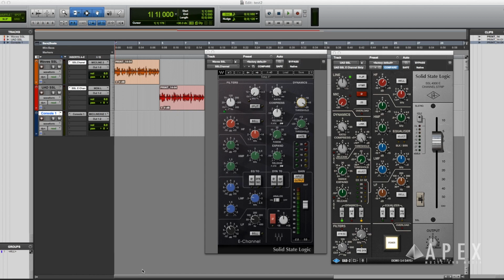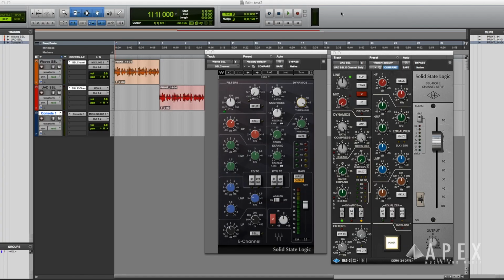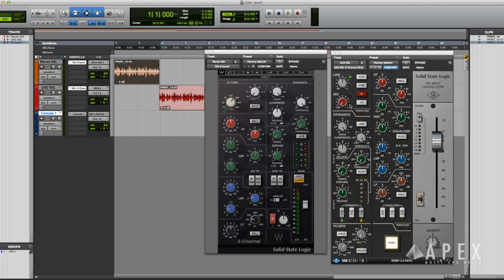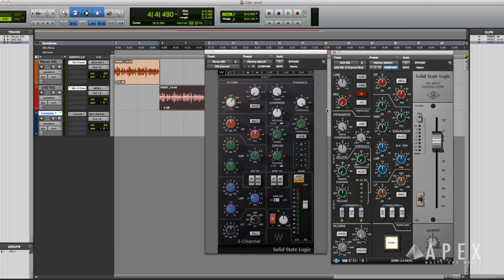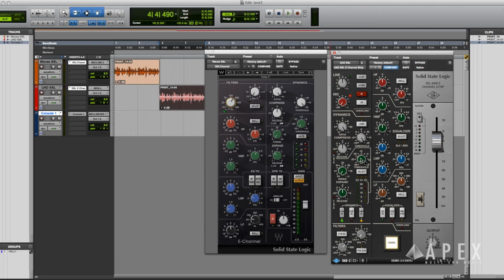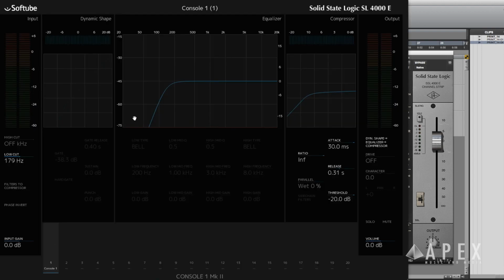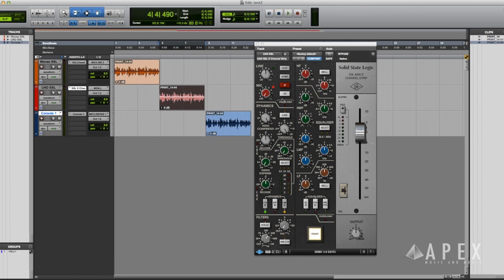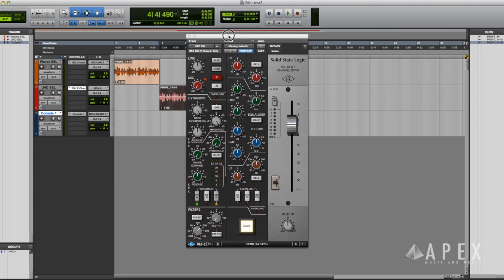UAD SSL Channel Strip VS Waves SSL Channel Strip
Summer is coming! That means work is going to pick up! You are not only going to need protection from the Corona Virus, but bumps, bruises, and scrapes major or minor. Click the link to gain access to the best first aid kits! What are you waiting for?